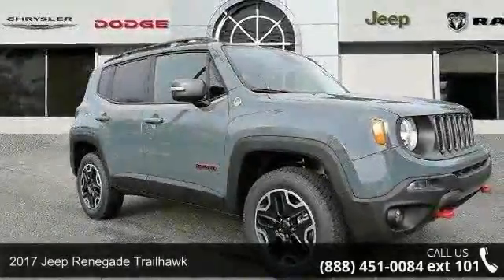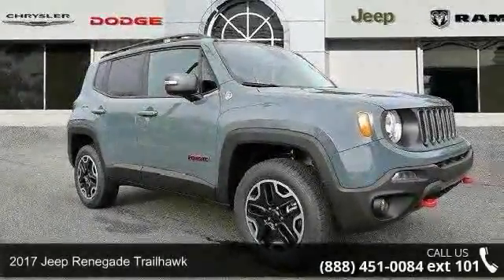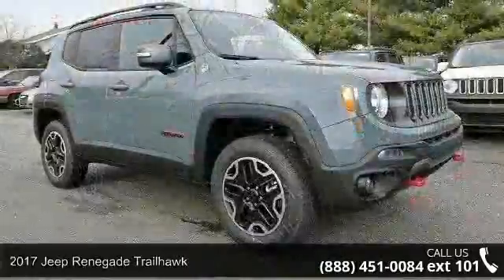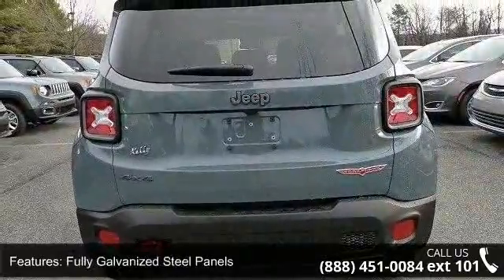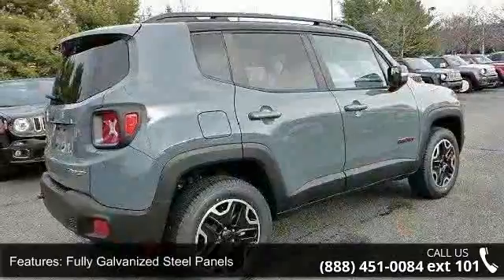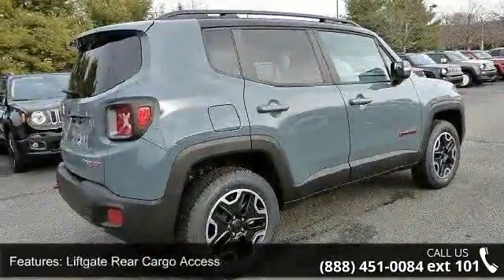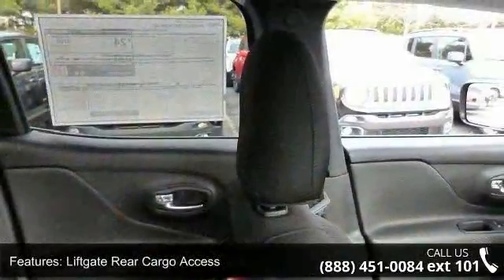2017 Jeep Renegade Trailhawk - Kelly Car - Emmaus, PA 18049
Renegade Trailhawk, 4D Sport Utility, 2.4L I4 MultiAir, 9-Speed 948TE Automatic, 4WD, and Anvil. All the right ingredients! Come to the experts! Kelly Chrysler Dodge Jeep Mitsubishi is proud to offer this terrific-looking 2017 Jeep Renegade. Be the talk of the town when you roll down the street in this great 2017 Jeep Renegade. The quality of this fantastic Renegade is sure to make it a favorite among our educated buyers.Our dealership is committed to integrity, teamwork, enthusiasm, pride and family values. We will be the Best of the Best providers of car products and services to customers. Price includes: $1,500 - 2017 MA Retail Consumer Cash 35CH1. Exp. 01/03/2017